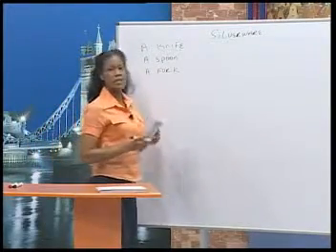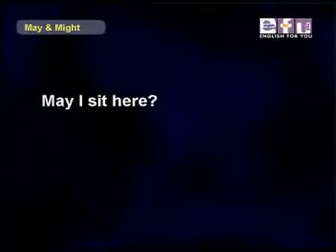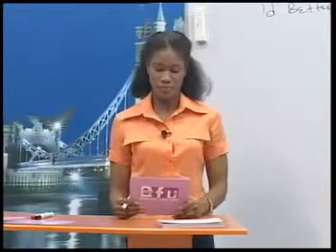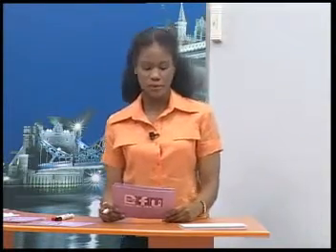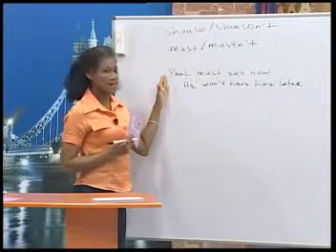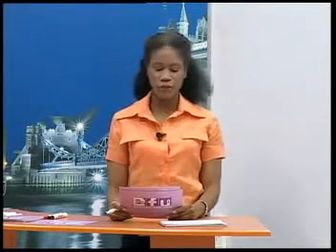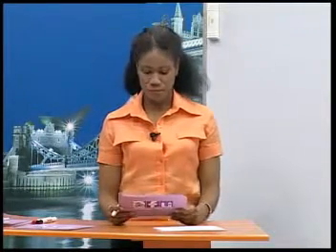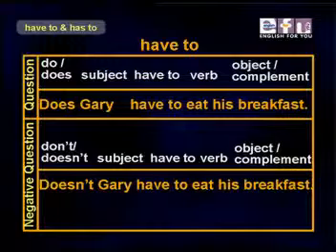English For You - ELEMENTARY 10 (Whats for dinner?)